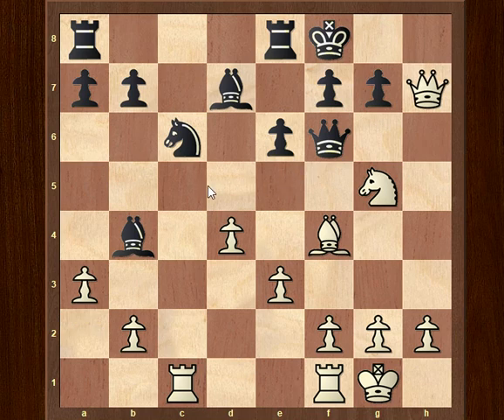Scheidleder Daniel vs Marko_1/2:1/2_very interesting OTB game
I had my chances in that one but he defended pretty well